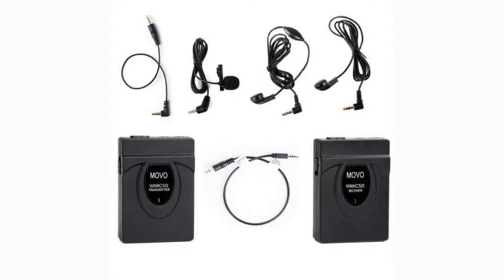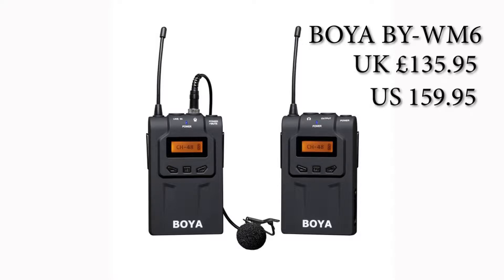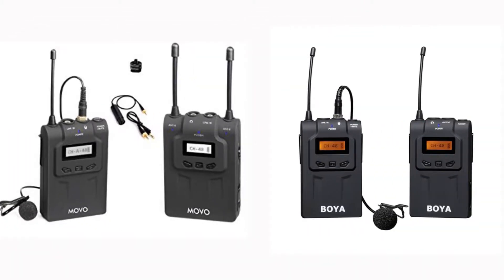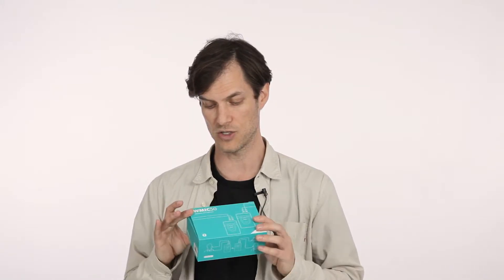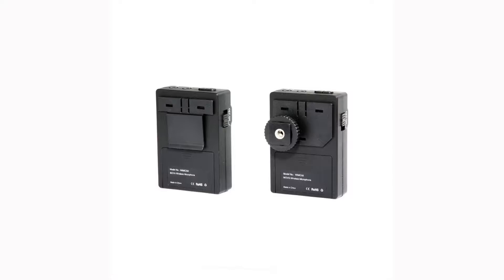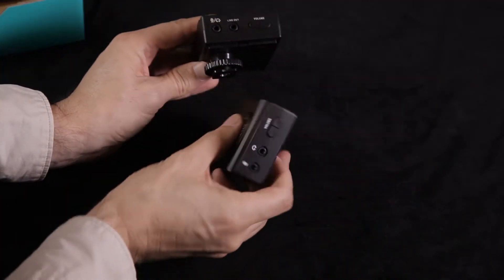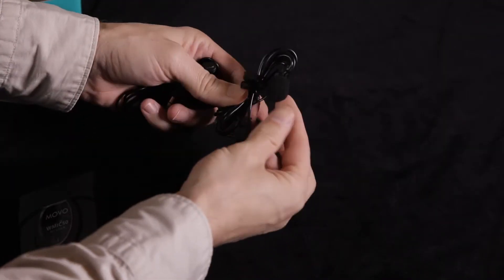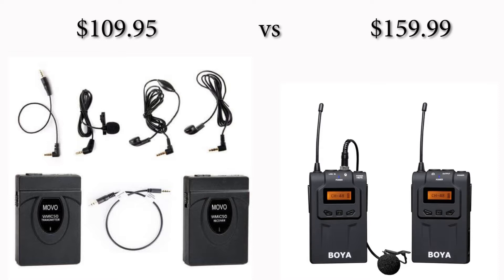Movo WMIC50 Wireless Microphone Review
In this video we review and test of the Movo WMIC50 wireless microphone. This is a low cost option for for someone with limited cash in need of a wireless mic system. Keep in mind, you get what you pay for sometimes and this might not be worth it depending on your needs.

Here is a link to Amazon